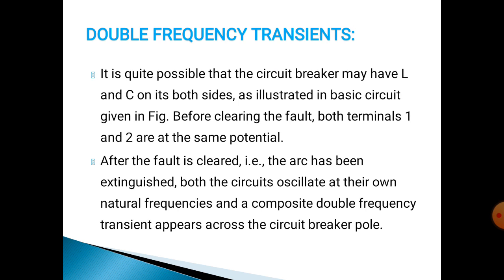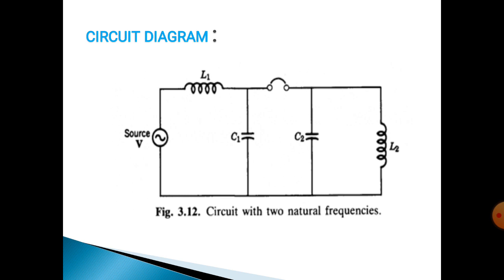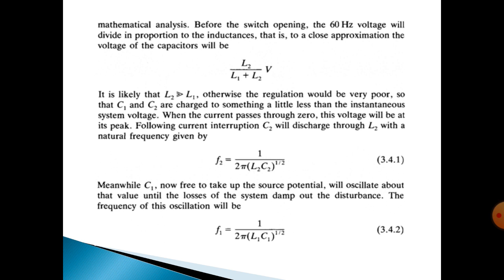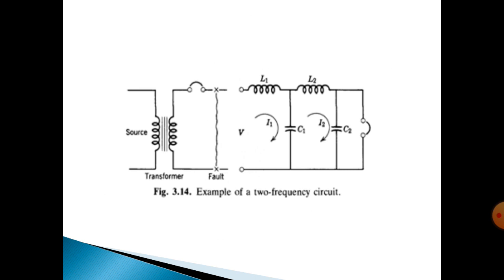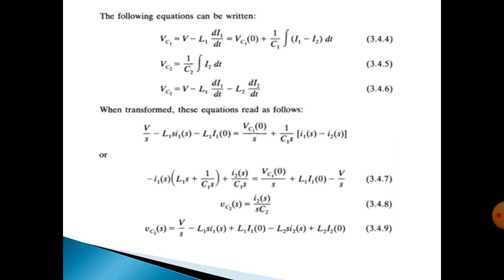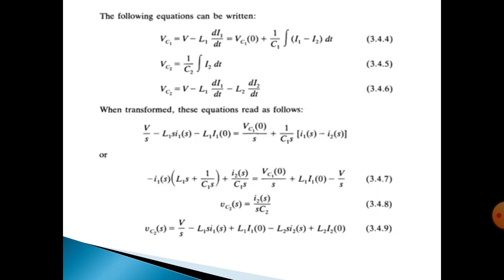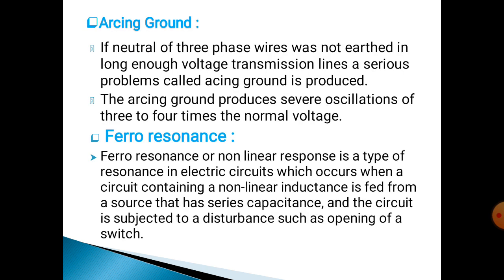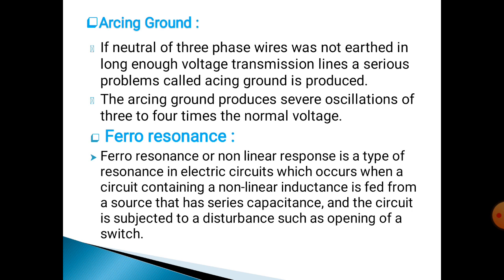PST - UNIT 1 - Double Freqency Transients